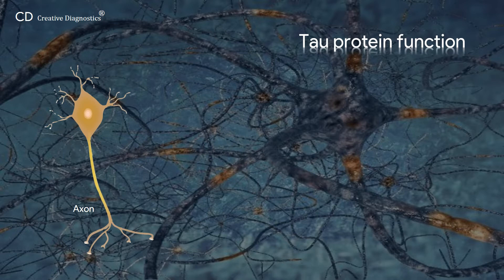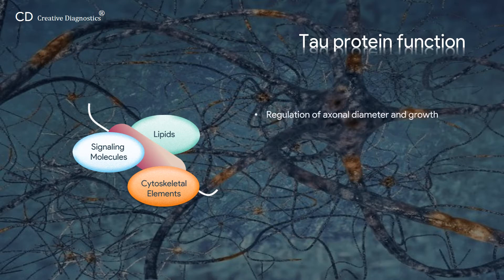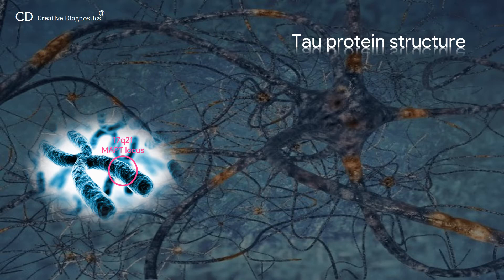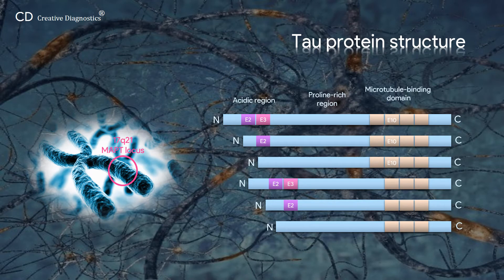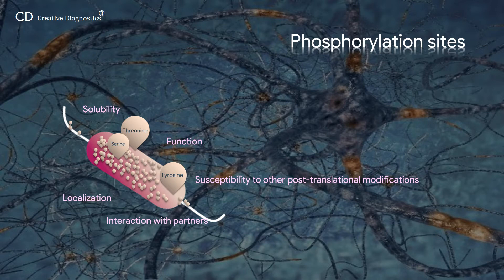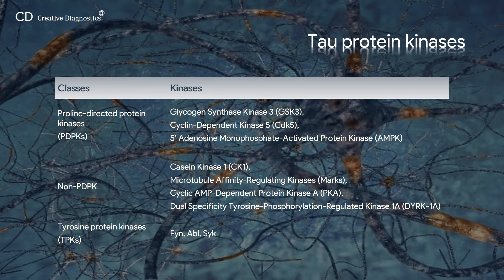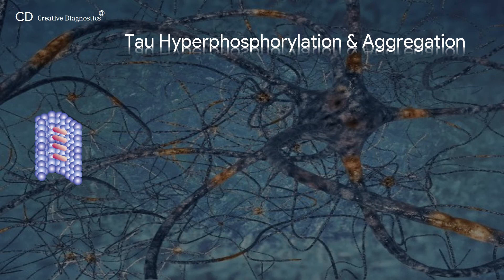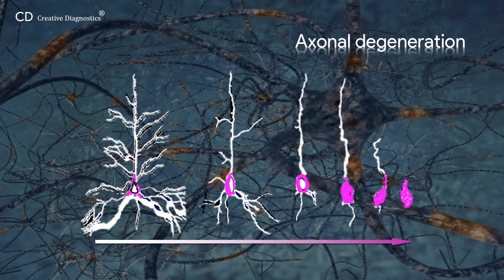Tau phosphorylation Creative Diagnostics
Tau is a highly soluble protein that mainly expressed in the neurons in the central nervous system. Firstly discovered as a microtubule-associated protein, Tau protein is primarily found in axons where it regulates microtubule polymerization and promotes microtubule stabilization. However, via the selective binding of diverse partners, Tau participates in multiple physiological processes including regulation of axonal diameter and growth, regulation of vesicle and organelle transport, modulation of signaling cascades by acting as a protein scaffold, cellular response to heat shock, adult neurogenesis and the establishment of neuronal polarity in development. Otherwise, abnormal Tau functions are deeply involved in neurodegenerative diseases such as Alzheimer’s disease.